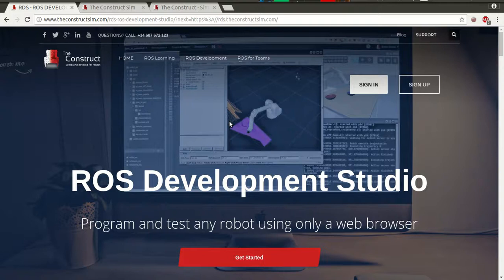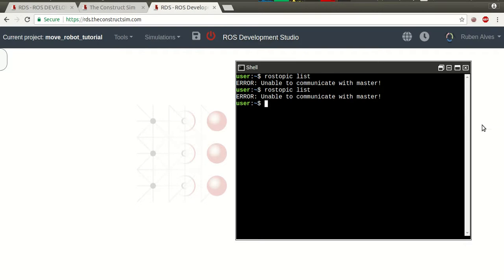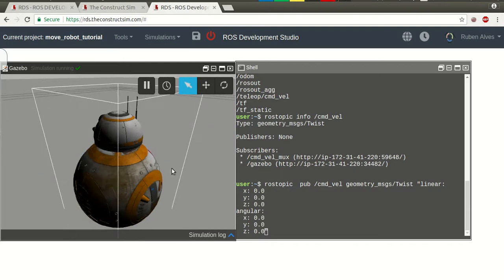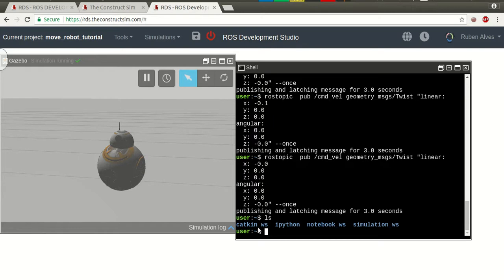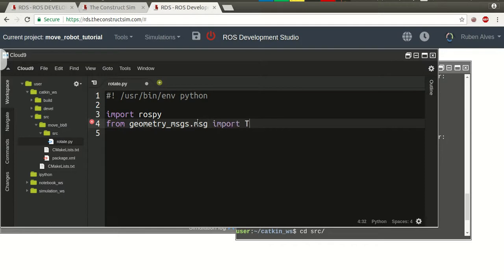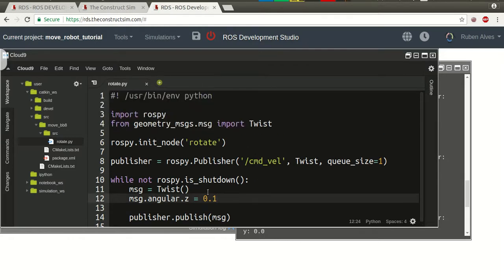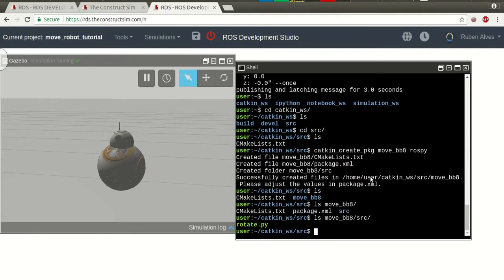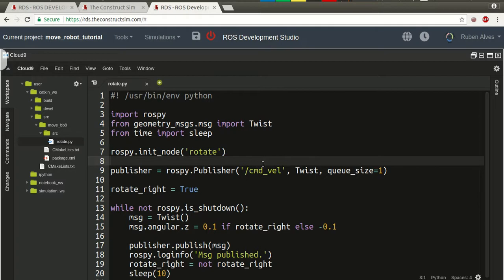[RDS] 003 - ROS Development Studio Howto #3 move a robot with a python script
In this video, the third of a series, we are going to show how to move a robot with a python script by using the ROS Development Studio environment

This video shows:
1- How to create a new ROS project and how to open it for development
2- How to launch a simulation to test your program, with any of the robots already integrated in the system
3- How to move a robot by command line
4- How to create the python script that moves/rotates the robot.

The code used during the video was the following:

#! /usr/bin/env python

import rospy
from geometry_msgs.msg import Twist

rospy.init_node('rotate')

publisher = rospy.Publisher('/cmd_vel', Twist, queue_size=1)

rotate_right = True

while not rospy.is_shutdown():
    msg = Twist()
    msg.angular.z = 0.1 if rotate_right else -0.1

    publisher.publish(msg)
    rospy.loginfo('Msg published.')
    rotate_right = not rotate_right
    sleep(10)